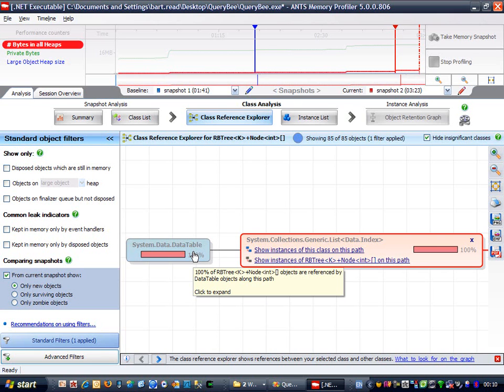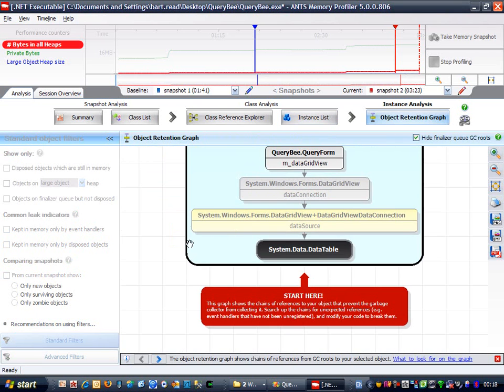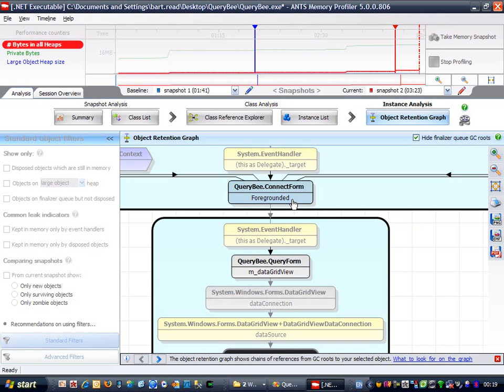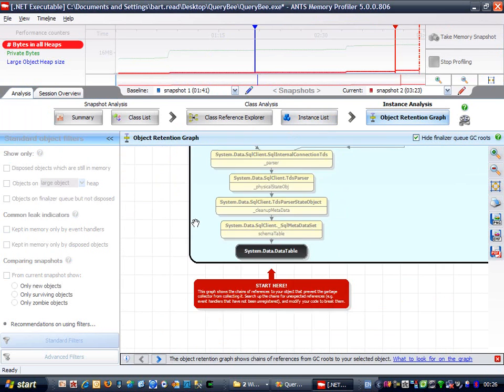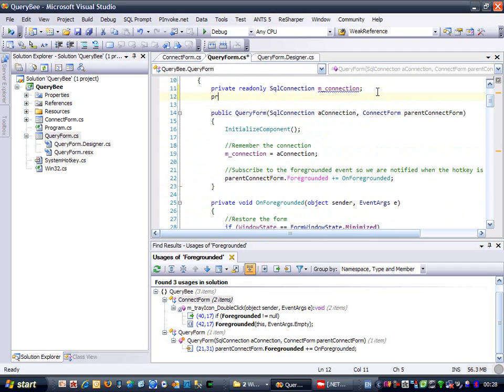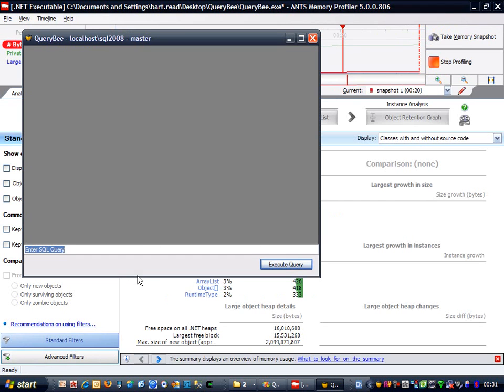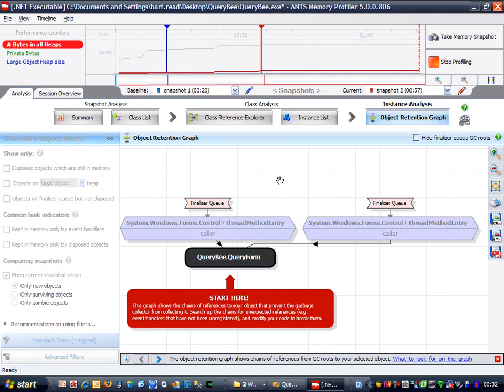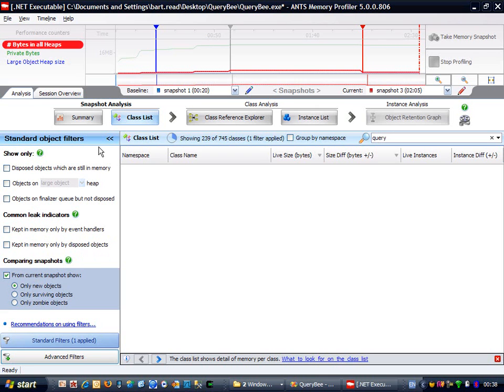ANTS Memory Profiler 5: How to find a memory leak (2 of 2)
The second and final installment of a two part tutorial on how to find memory leaks with ANTS Memory Profiler 5.